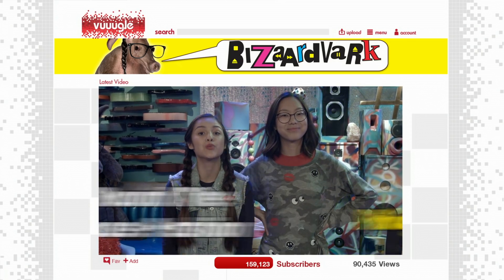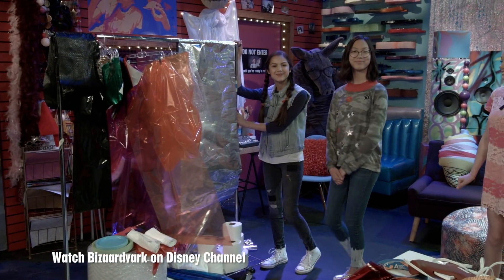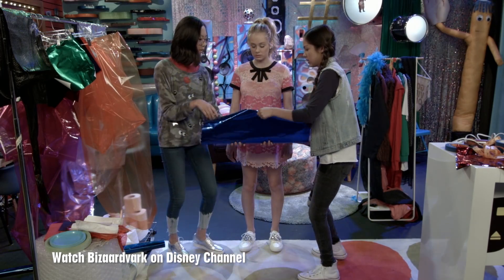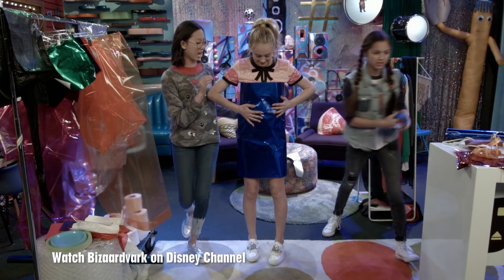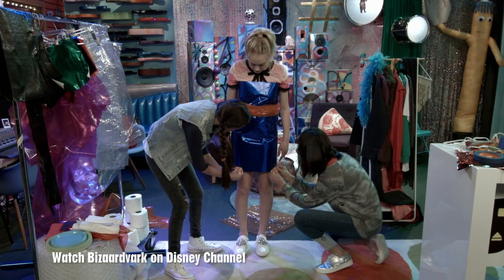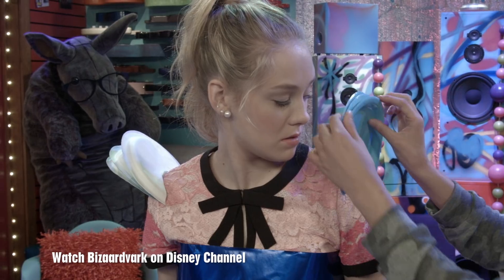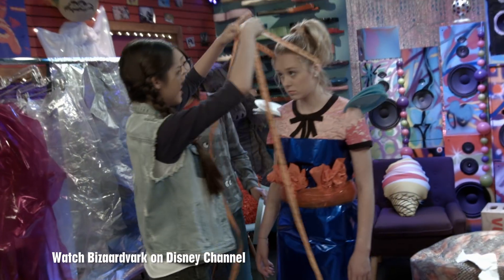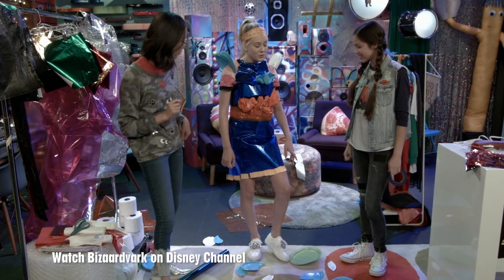Round the House Fashion | Bizaardvark | Disney Channel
Paige and Frankie design an outfit for Amelia using household items!